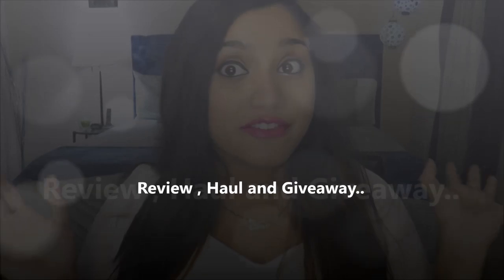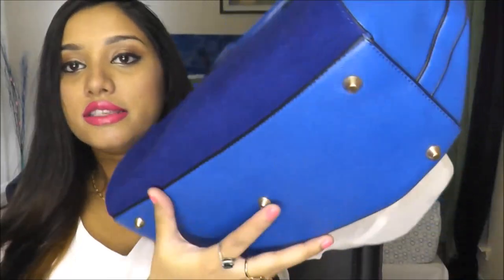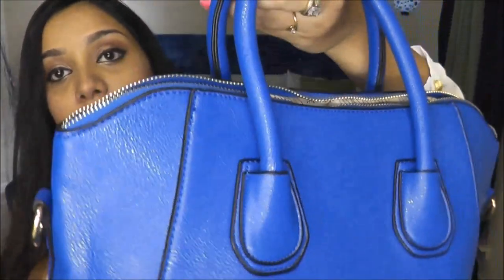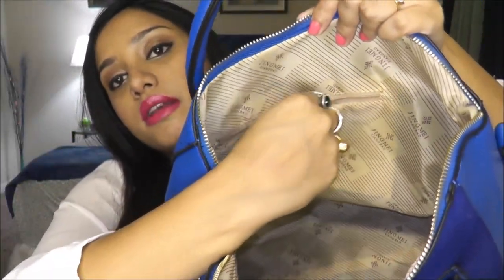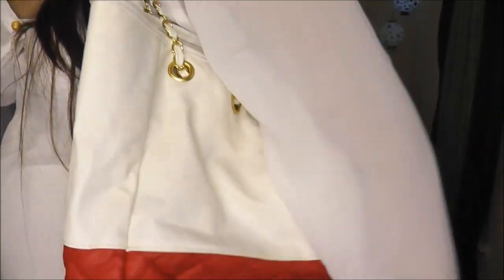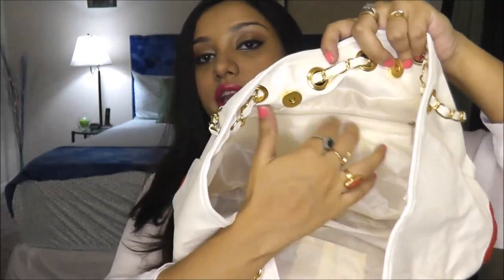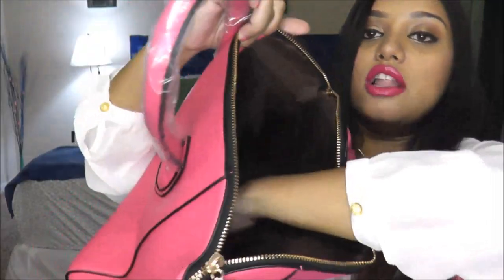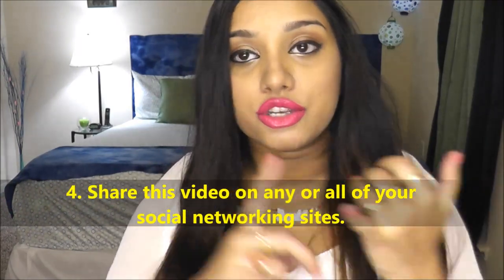Huge Handbag Haul (collab with YESFOR.COM)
OPEN PLEASE

2. Like and favorite this video.

4. Make sure you tag me wherever you share it.
Tag me on twitter : @rumeladey

CHECKOUT MY BLOG FOR MORE PICTURES OF THE OUTFIT.